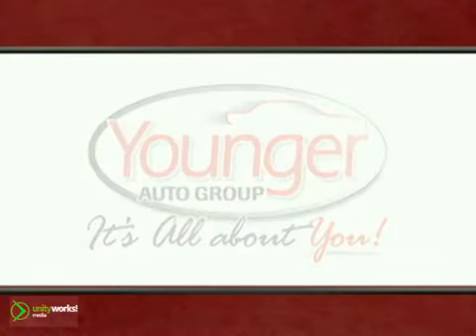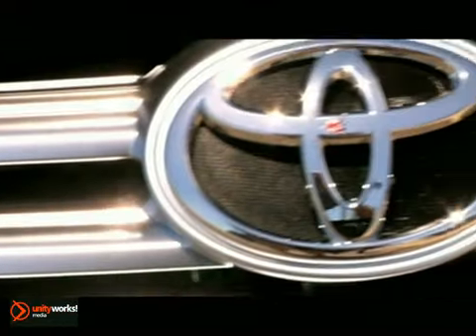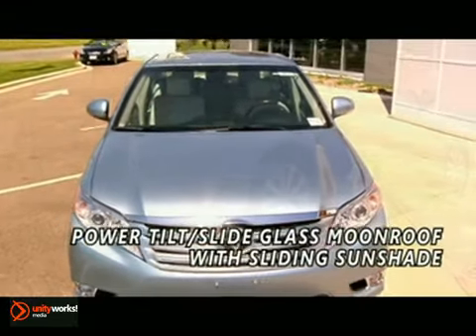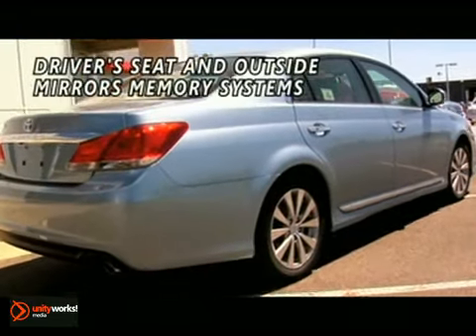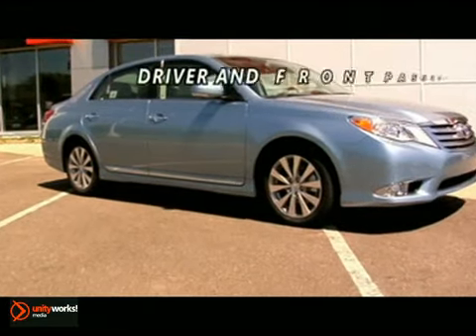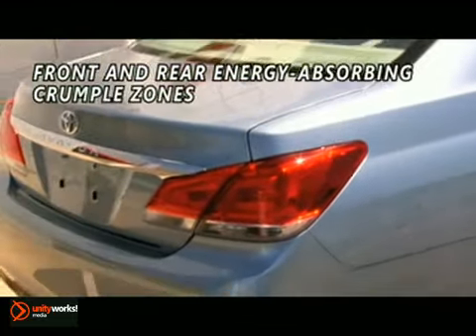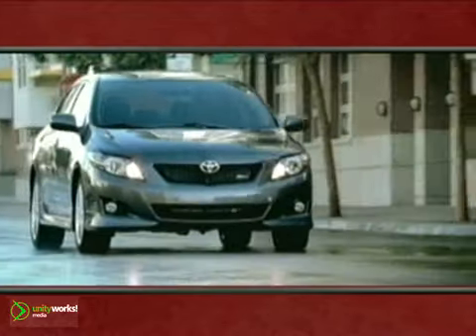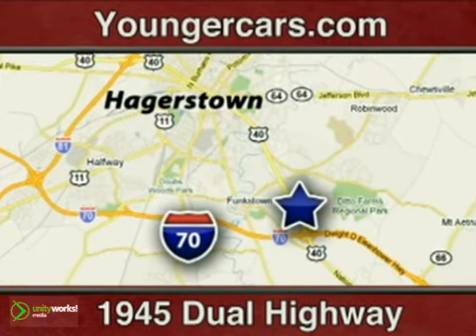2011 Toyota Avalon Hagerstown MD 21740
1945 Dual Highway
Hagerstown MD, 21740

Younger Toyota Scion Mitsubishi, serving Frederick Maryland, is a part of the Younger Cars family of dealerships where we've built a tradition of assisting you in your vehicle purchase by keeping your experience easy and hassle free.

We offer a rich inventory of Western Maryland New Toyota cars trucks and SUVs and used cars, serving the Germantown Rockville Silver Spring Bethesda Leesburg Martinsburg Chambersburg Charlestown and Cumberland surrounding area. We know you are looking for the best price on your next Toyota vehicle, which is why we update our Toyota and used car internet specials frequently. Visit our website where you can choose your $25 gift card and schedule your test drive online, find safety inspected used cars, current New Toyota specials, used car specials, and get driving directions from Washington DC MD and Baltimore MD to our dealership. You can even get pre-approved before stopping by!